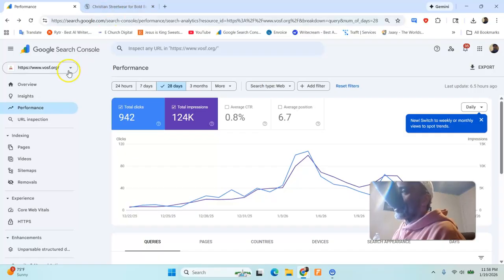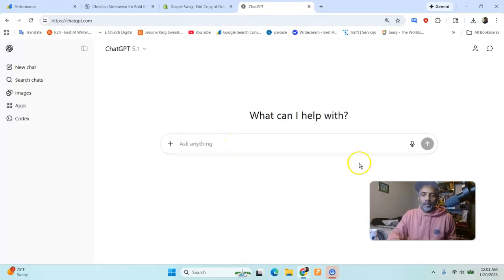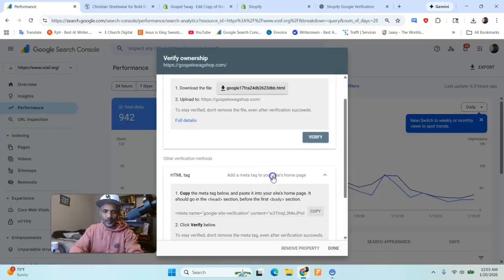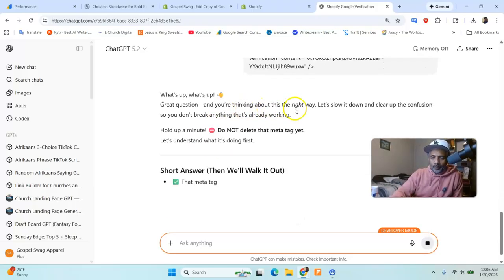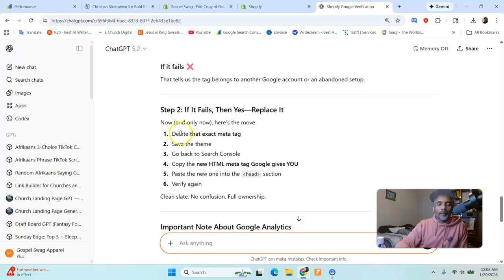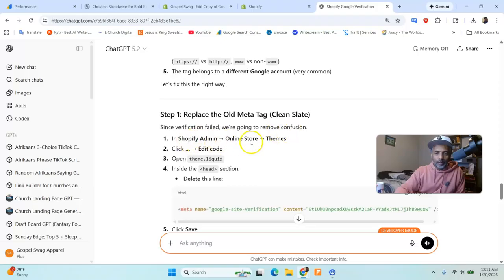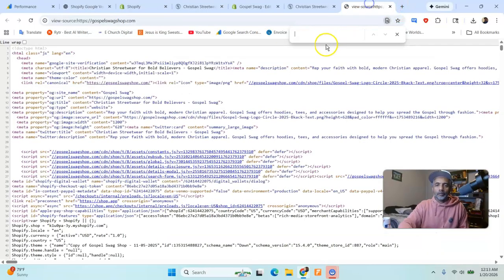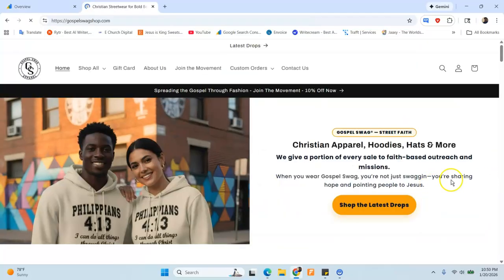How to Add Google Search Console to Your Shopify Store (Step-by-Step)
Gospel Swag Apparel - Christian Apparel Such As Hats, Hoodies, T-Shirts, Mugs and More.

"Unlocking the Potential of Your Christian Shopify Store with Google Search Console"

Setting up a Shopify store to sell Christian apparel is an exciting venture for many entrepreneurs. However, it takes more than just creating a website to attract customers and make sales. One essential tool that can help increase visibility and drive traffic to your store is Google Search Console. In this step-by-step guide, we'll show you how to add Google Search Console to your Shopify store and unlock its full potential.

Step 1: Adding your Shopify store to Google Search Console
The first step is to create an account on Google Search Console. Once you're logged in, click on the "Add Property" button on the top left corner. A drop-down menu will appear, where you'll need to select "URL prefix." Next, enter the URL of your Shopify store and click "Continue." This will take you to a page with different verification options.

Step 2: Verification using HTML tag
The easiest way to verify your store is by using the HTML tag method. Copy the meta tag provided by Google and paste it into your Shopify store's homepage. This should be done in the header section, before the first body section. To paste the code, go to your Shopify admin area, click on "Themes," and then select "Edit Code." Next, click on "Add custom liquid" and paste the code in the liquid code box. Click save.

Step 3: Troubleshooting
If the verification fails, don't panic. It could be due to incorrect placement of the code or an existing Google site verification on your store. In this case, try adding the meta tag in a different location or check for existing verification codes. If nothing works, ask for assistance from Shopify's chat support team.

Step 4: Verify in Google Search Console
Once you've successfully placed the meta tag, go back to Google Search Console and click on "Verify." If everything is placed correctly, you'll receive a confirmation message stating that your store is now verified.

Step 5: Making the most out of Google Search Console
Now that your store is connected to Google Search Console, you can use it to improve your store's performance and attract more customers. Some of the features you can use are:

1. Keyword research: Use Google Search Console to identify the most relevant keywords for your store. This will help you optimize your product descriptions and content for better ranking on search engines.

2. Performance tracking: With Google Search Console, you can track your store's performance and identify areas that need improvement. You'll get insights into your top-performing pages, click-through rates, and more.

3. Sitemap submission: Submitting your sitemap to Google Search Console will help Google crawl and index your site more efficiently. This will increase your store's visibility on search engine results pages.

4. Mobile usability: Google Search Console can also help you identify any mobile usability issues on your site. This is crucial, as most people access websites through their mobile devices.

5. Security monitoring: Your store's security is essential to protect your customers' personal information. With Google Search Console, you can monitor any potential security threats and take necessary actions to secure your site.

In conclusion, adding Google Search Console to your Shopify store is a simple yet effective way to increase its visibility and attract more customers. By following these steps, you can unlock the full potential of your online store and take your Christian apparel business to new heights. So why wait? Get started today and watch your business grow!